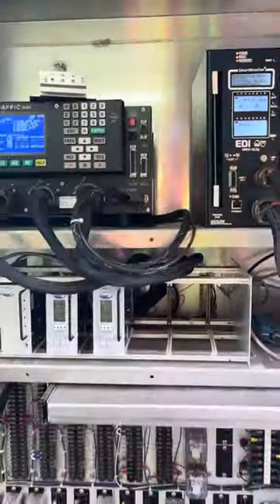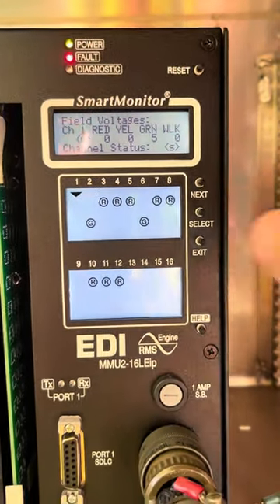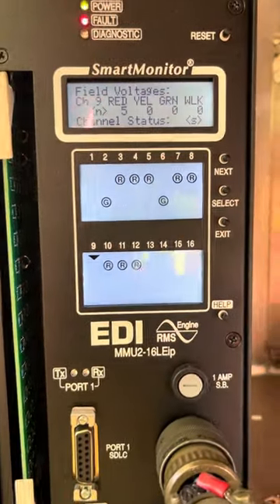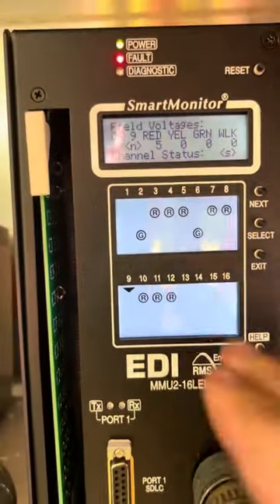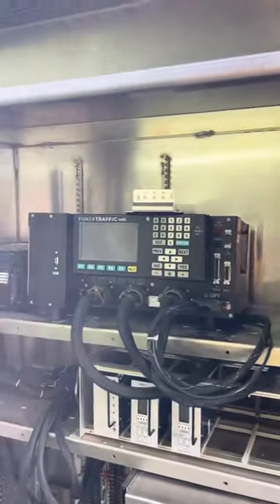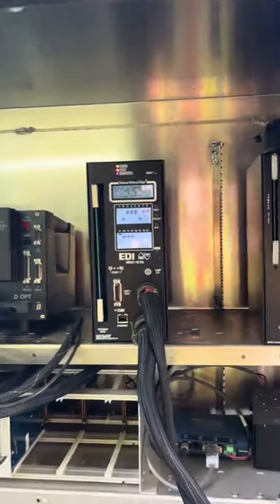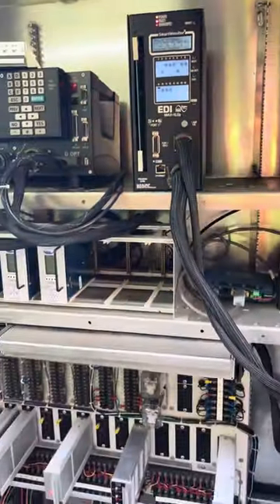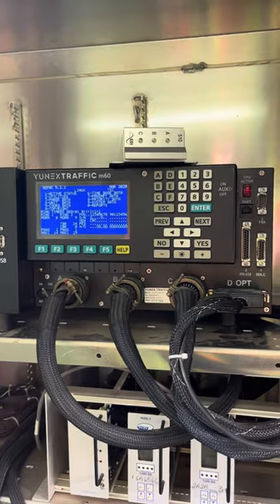How to troubleshoot an intersection issue!